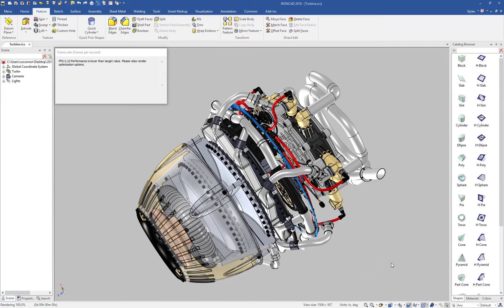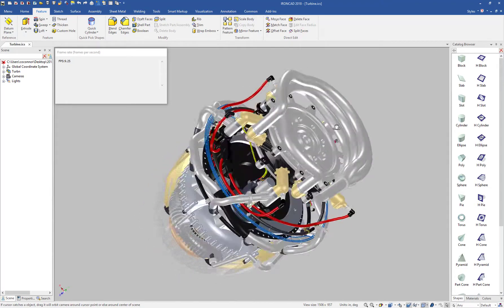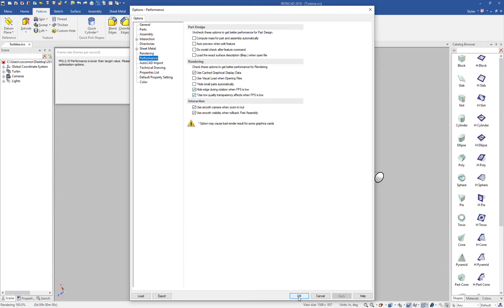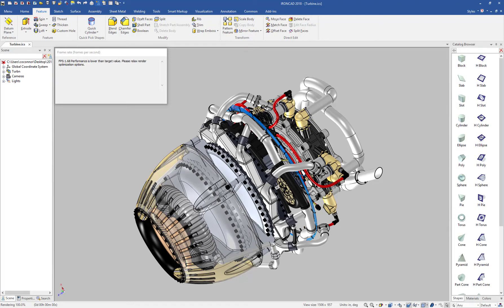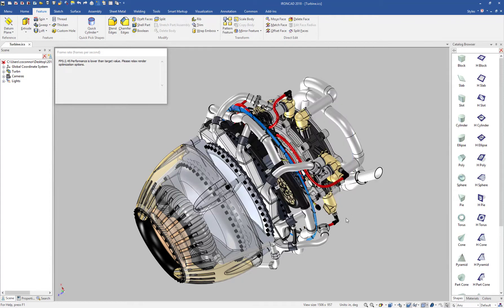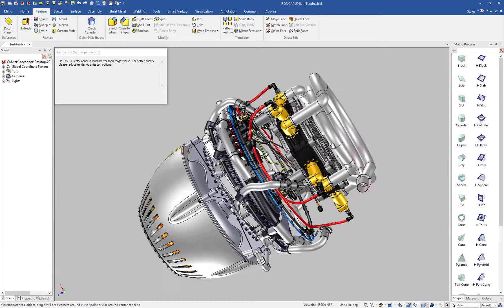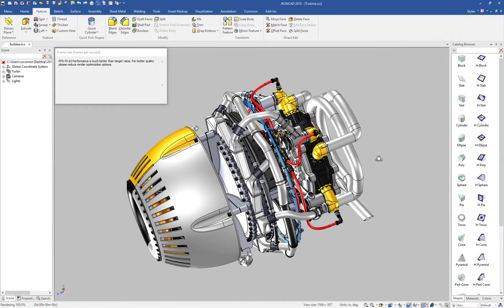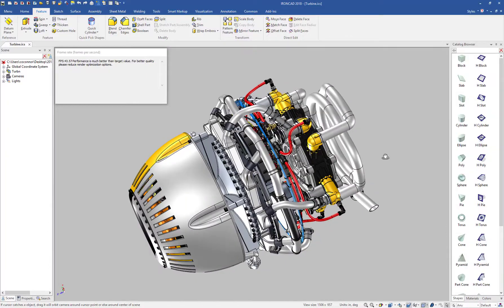IronCAD Graphical Performance - CAD Design Tools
New options in IronCAD to improve the 3D graphical performance of large data sets.